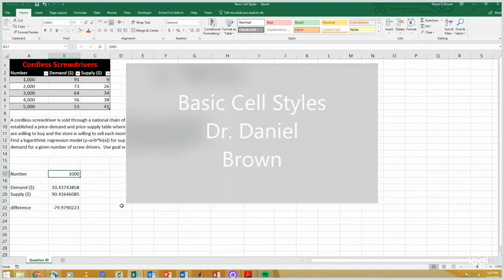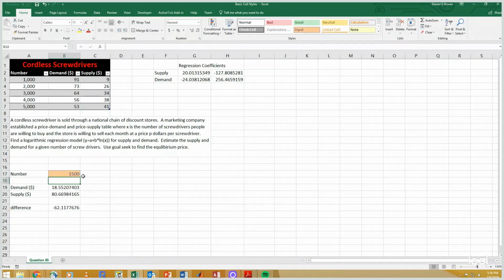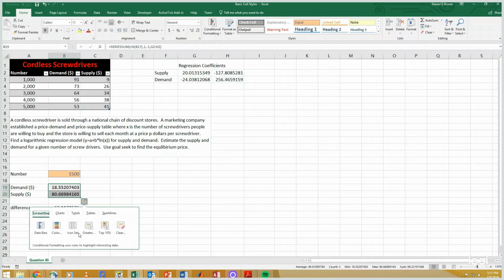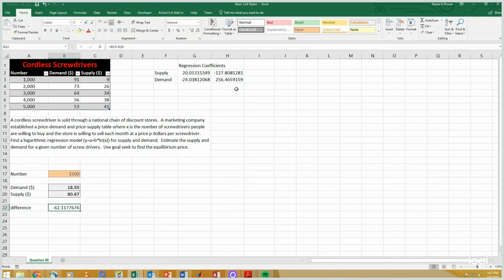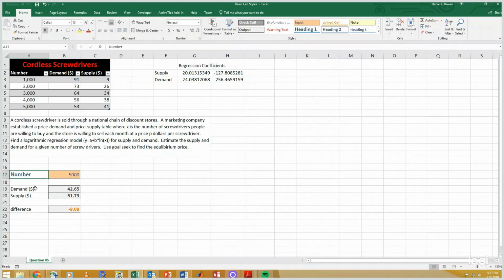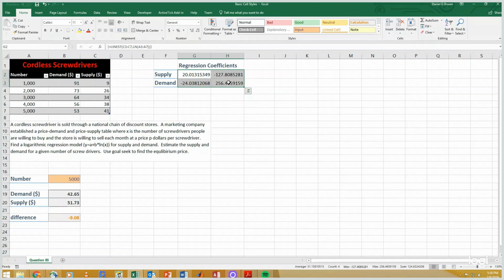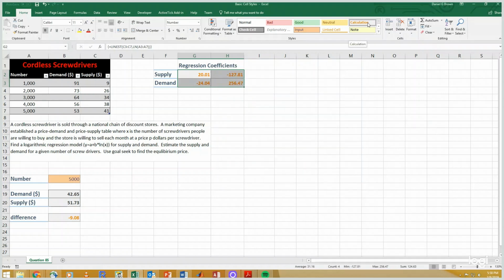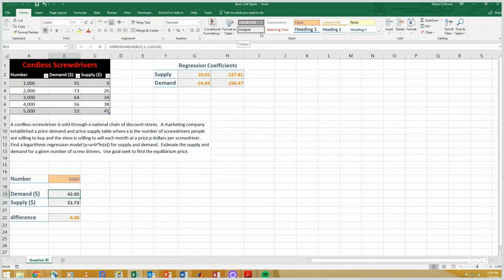Excel Basic Cell Styles